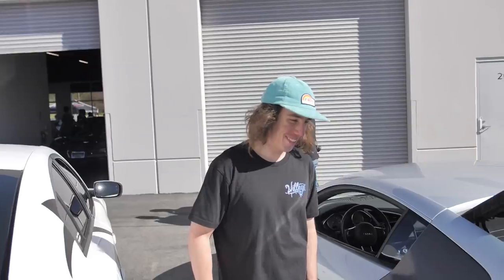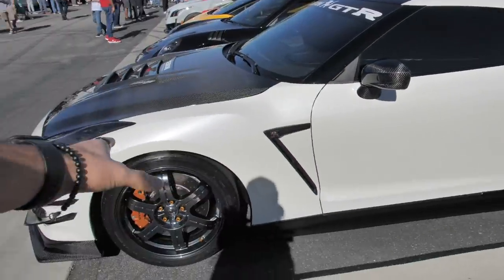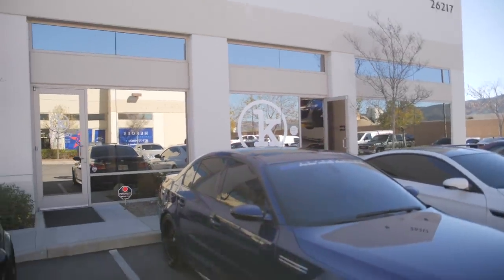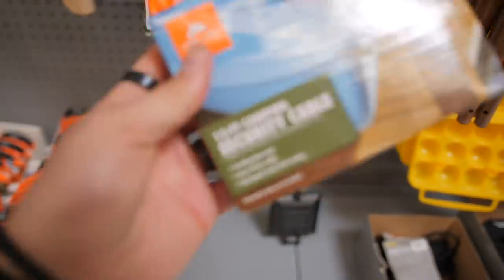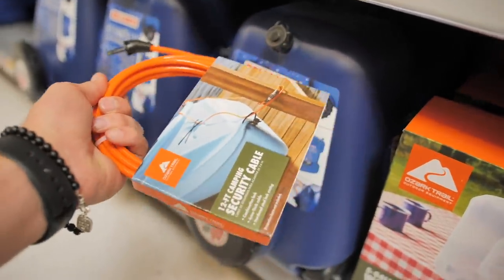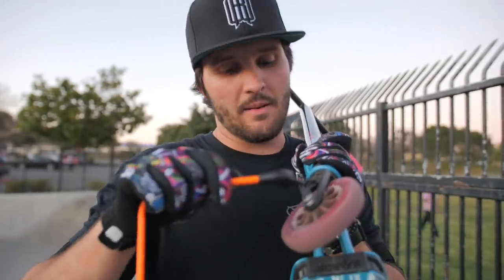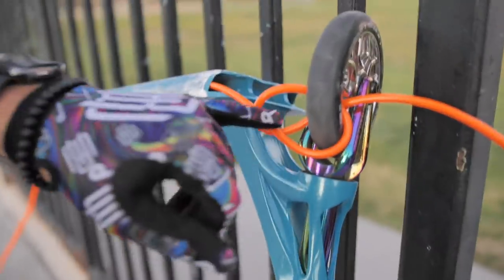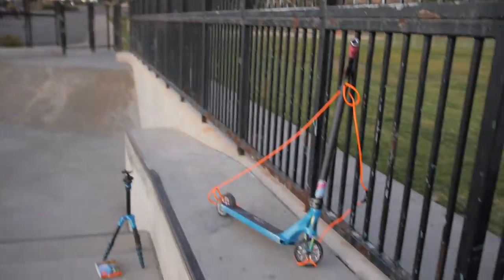How To Lock Your Scooter PROPERLY!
In this video, I show you how to NOT get your scooter STOLEN! I know how frustrating it can be having your scooter, bike, skateboard, etc. stolen and I know that there isn't really a proper lock for scooters as of right now. With that being said, the lock I use in this video will NOT guarantee safety. Your scooter can get stolen no matter what the case, but this is a bit more of a hassle for someone to get through as opposed to just picking up your scooters. The lock I used in this video is a security lock from Wal Mart. The lock was under ten dollars and I think it gets the job done relatively well when it comes to locking your scooter to a secure object for a brief period of time. I show you ways that you can thread the lock through your scooter wheels, scooter bars, scooter deck, scooter forks, etc. and it could just save your scooter from being taken from you. I hope this helps some of you in the future and I also hope you enjoy the video! Make sure to look out for the small edits I put in the video as well.